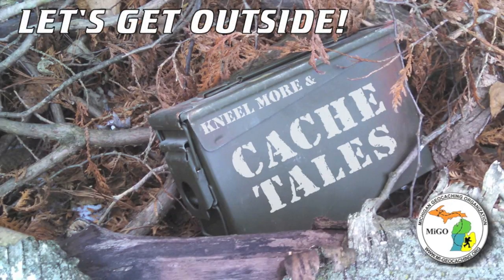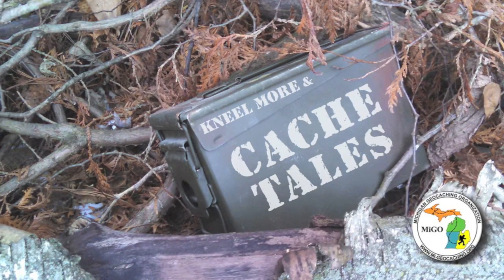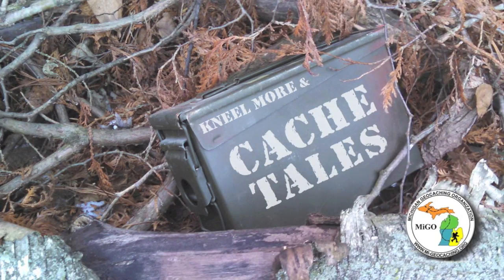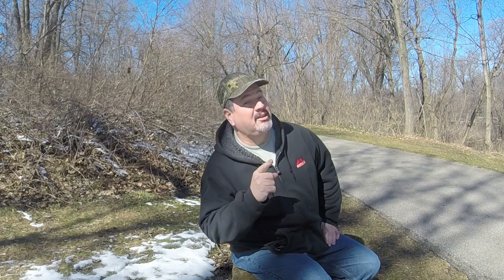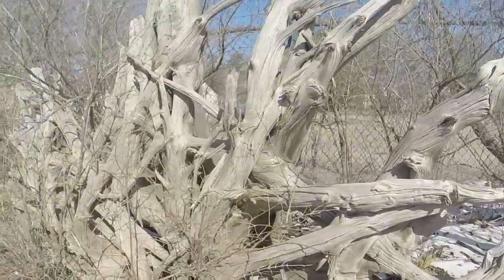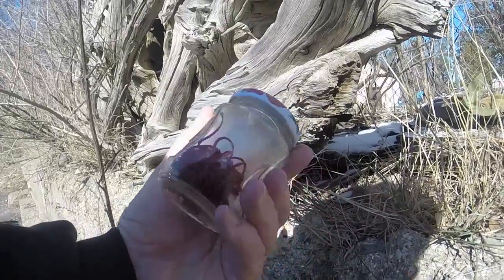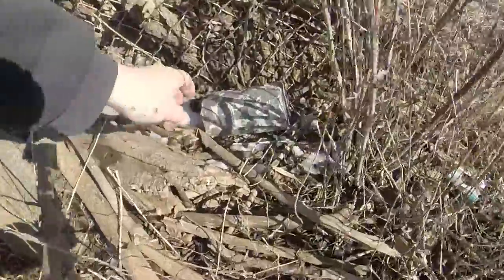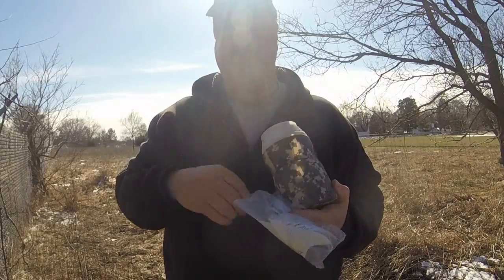Cold & Beautiful Day along the River - Cache Tales (GCNW)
The great thing about geocaching is that you can usually fit it in some place. I had a meeting an hour from home but after the meeting, I was able to get out and about to find some geocaches in the area. It was a beautiful winter day so I took advantage of the time I had to find some caches along the river.